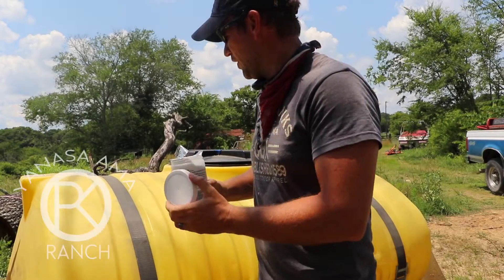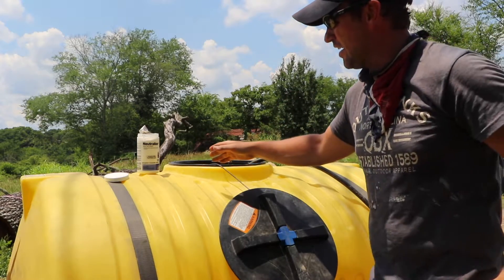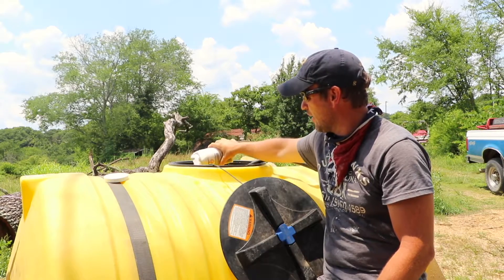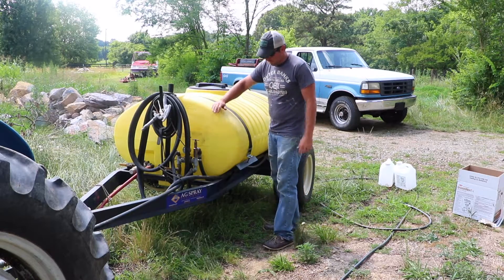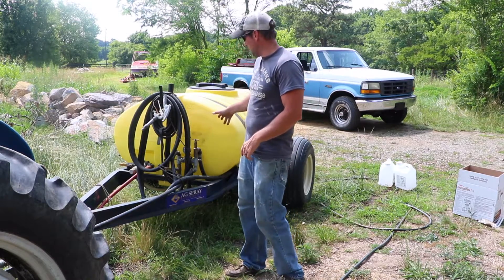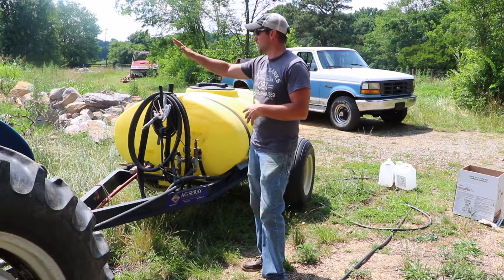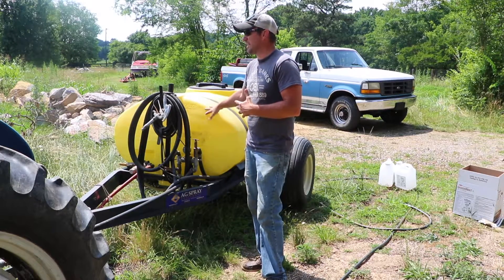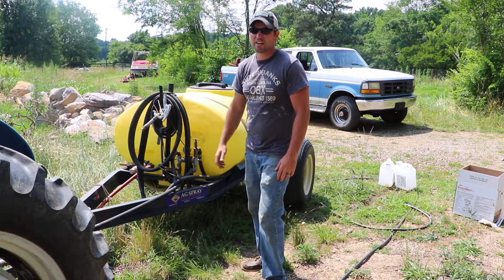Cleaning A Sprayer Tank [Agriculture]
How to clean and neutralize an agricultural sprayer.